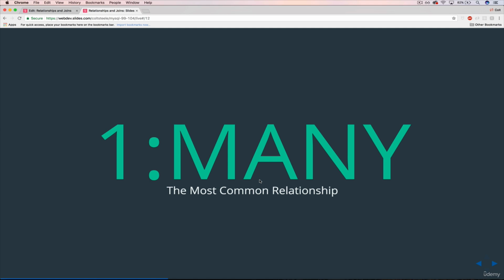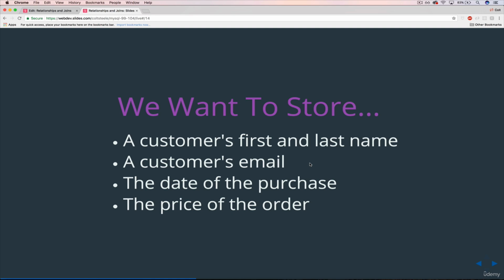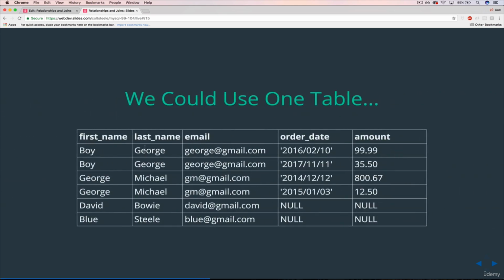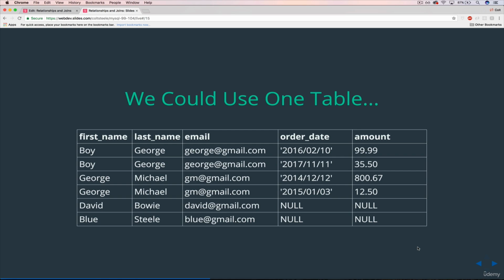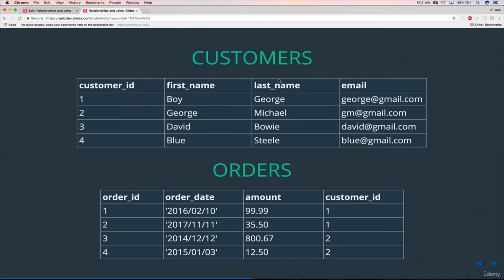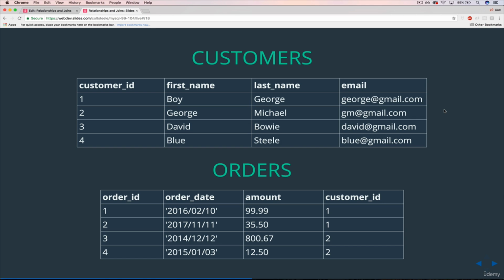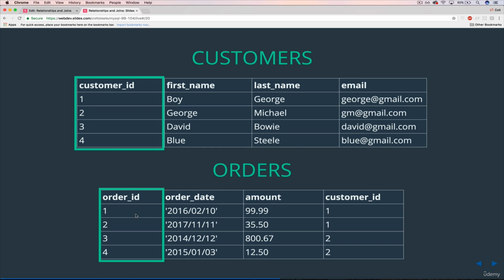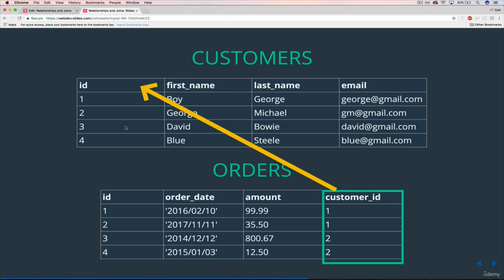135 - One to Many Relationship